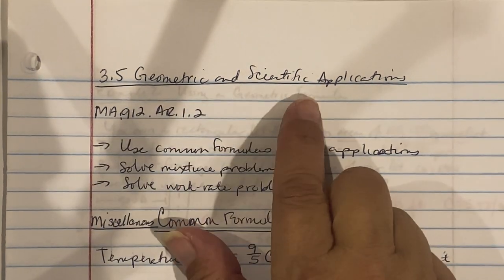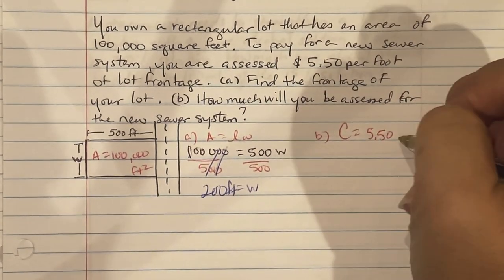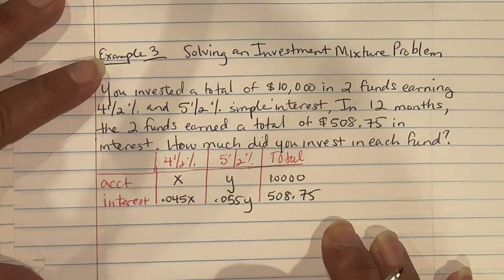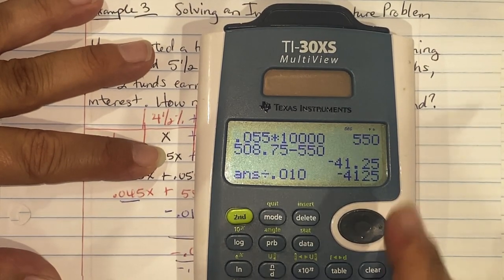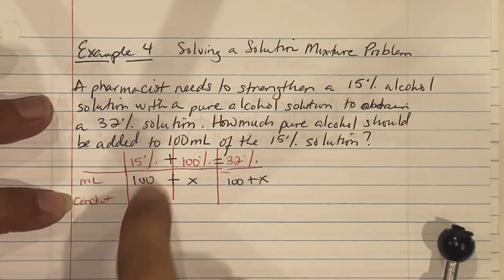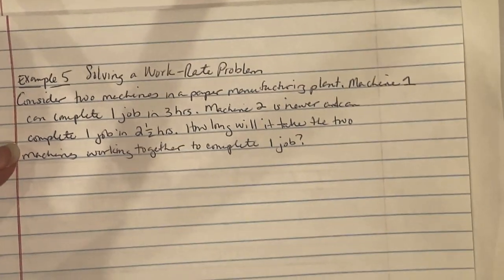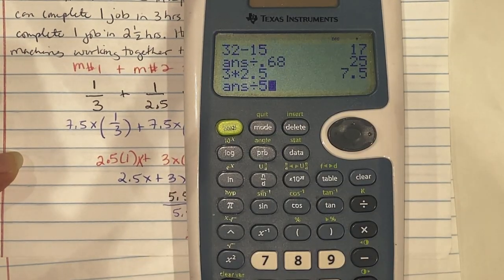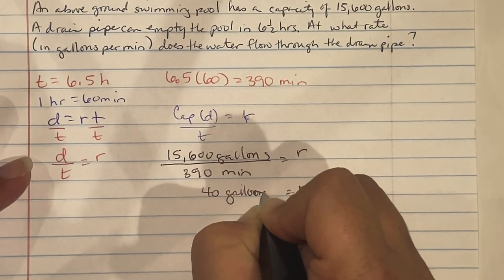3.5 Video Lecture Notes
MA.912.AR.1.2
Geometric and Scientific Applications
Use common formulas to solve applications. Solve mixture problems. Solve work-rate problems.